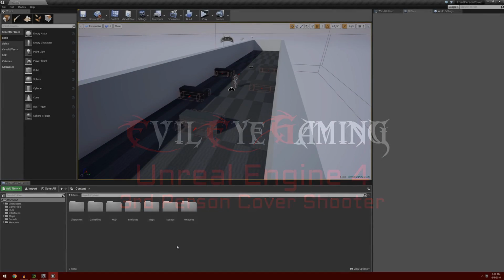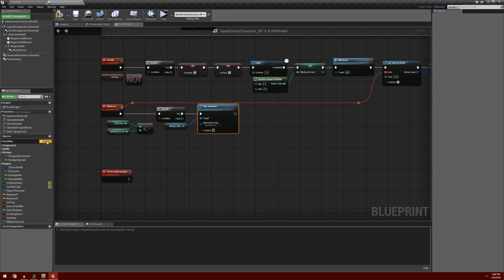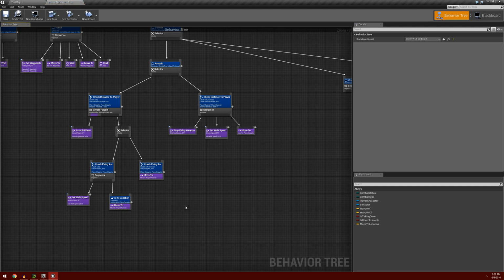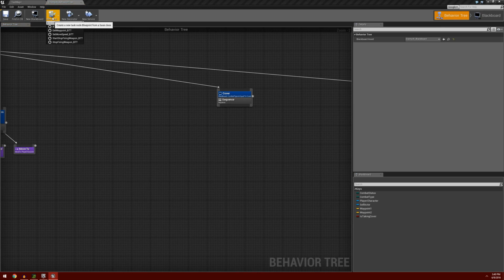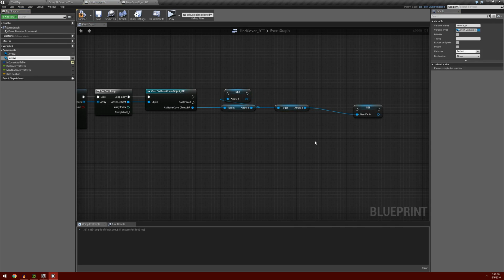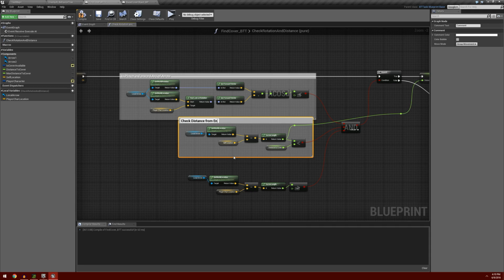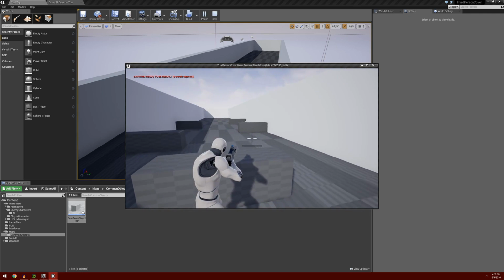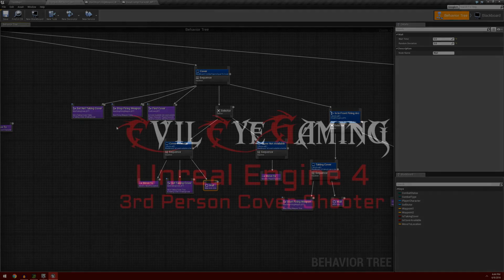UE4 Third Person Cover Shooter - 18 Multipurpose AI Part 5 : Taking Cover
In this video we get our AI to take cover in our cover objects and fire at the player.  This is a long one, so buckle in...